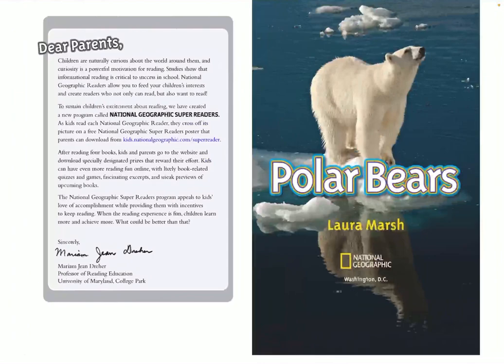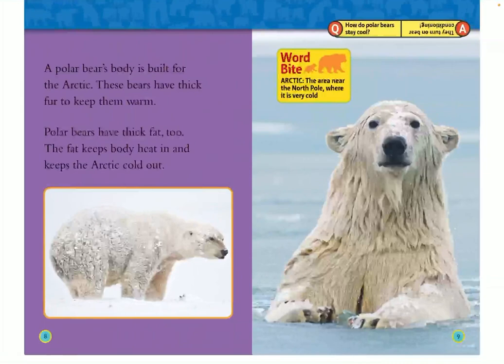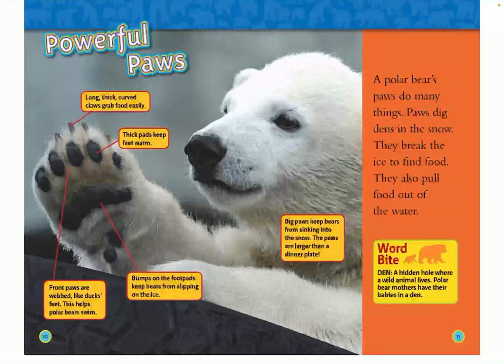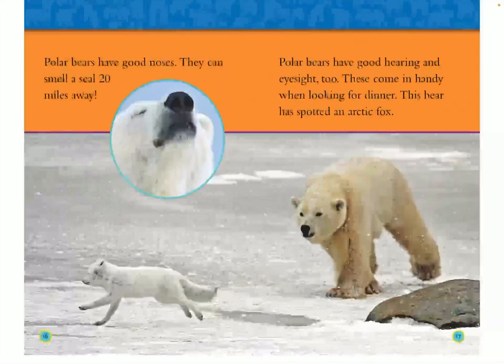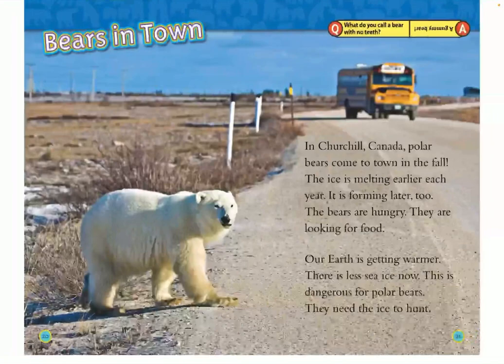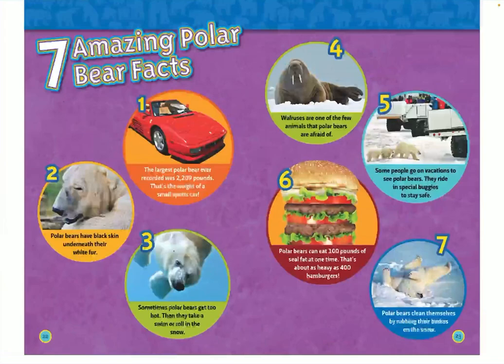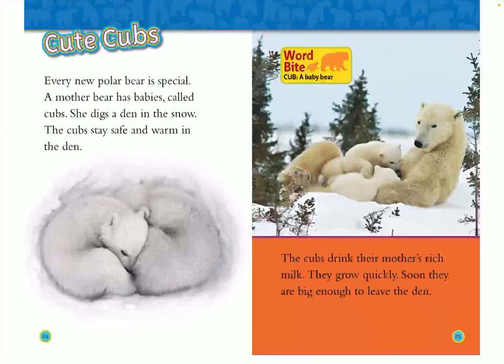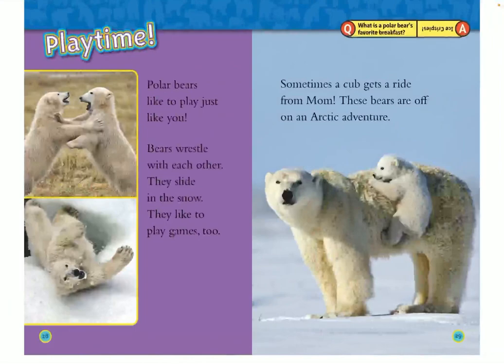National Geographic Readers: Polar Bears by Laura Marsh Read Aloud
With their beautiful white fur and powerful presence, polar bears rule the Arctic. These majestic giants swim from iceberg to iceberg in chilling waters, care for their adorable cubs, and are threatened by global warming. In this level 1 reader you'll learn all you ever wanted to know about polar bears and so much more. Complete with fascinating facts and beautiful images, National Geographic Readers: Polar Bears can't miss.